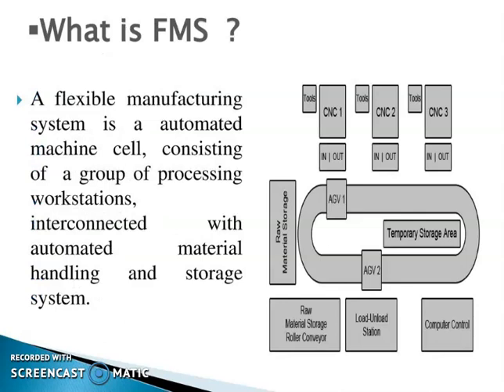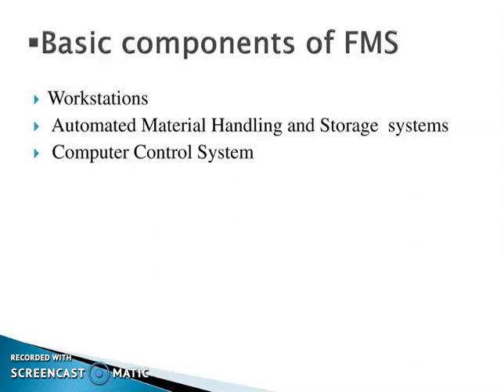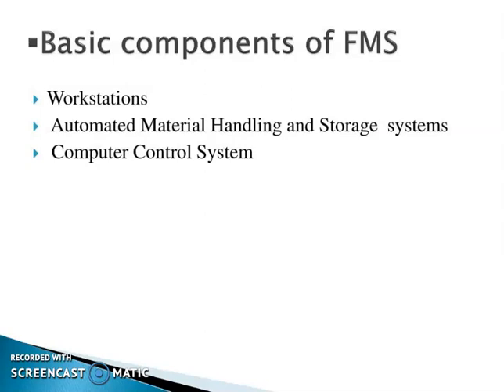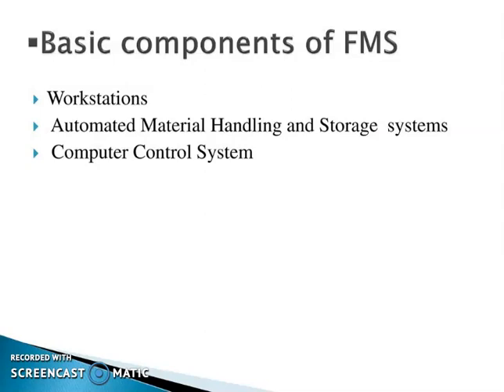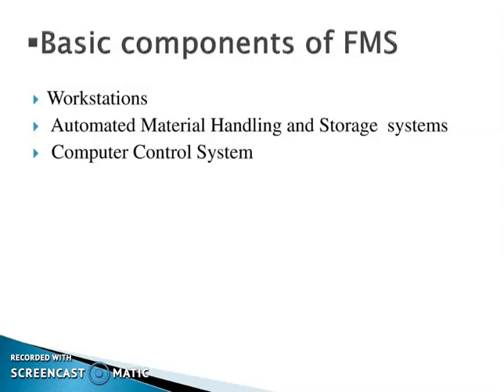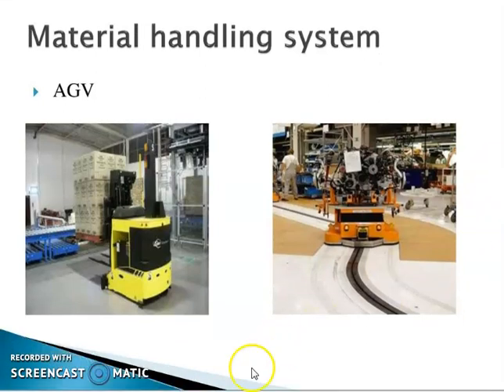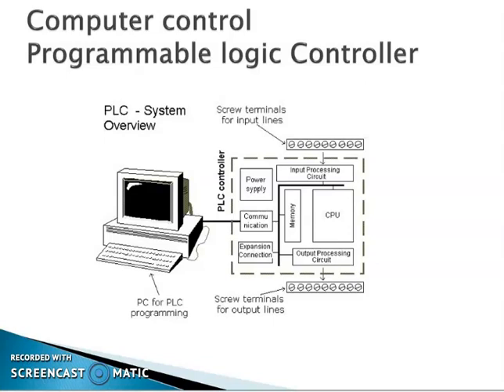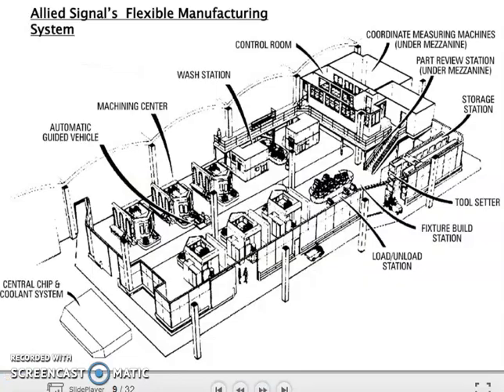6TH | MECH | AMP | ch 3 part 4